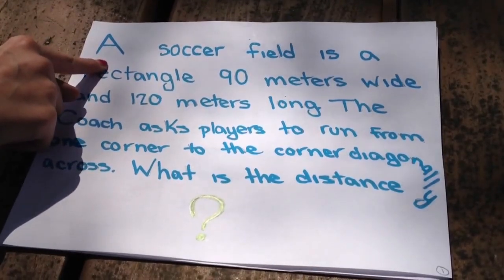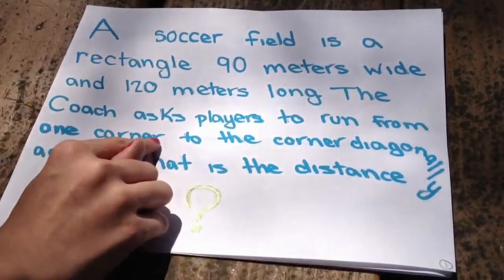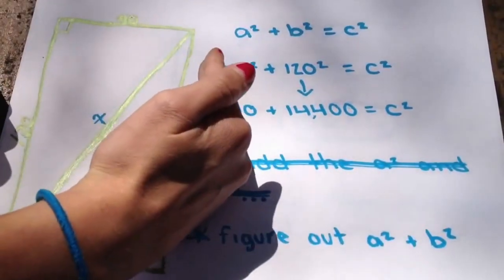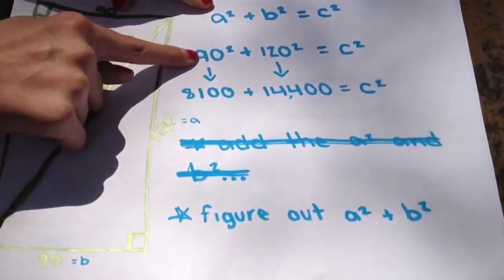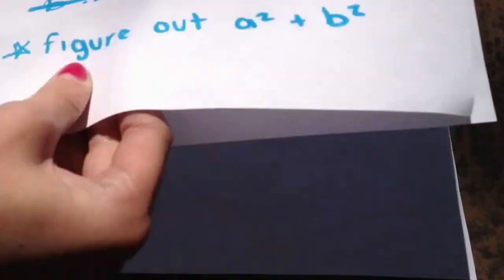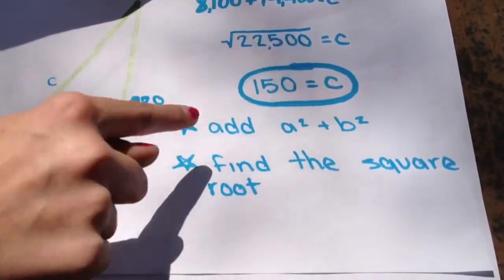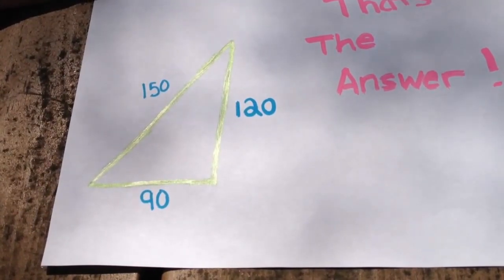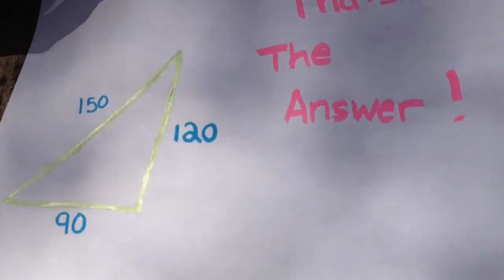Another Pythagorean Theorem word problem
Students work out a geometry word problem using the pythagorean theorem